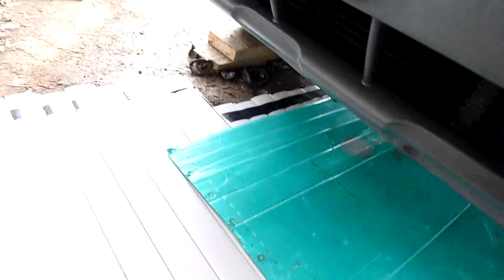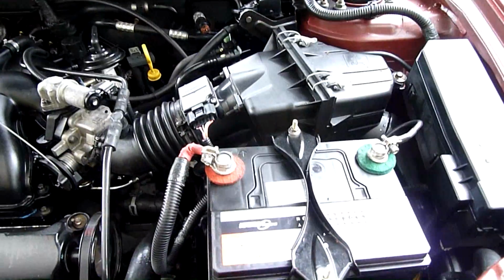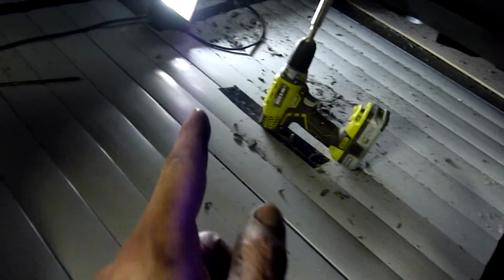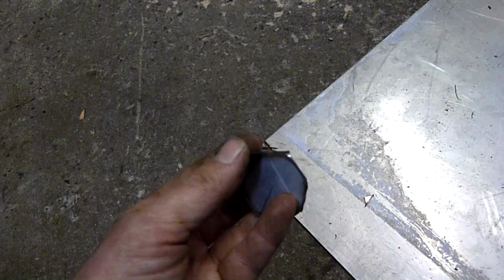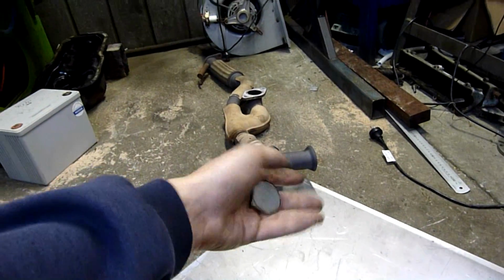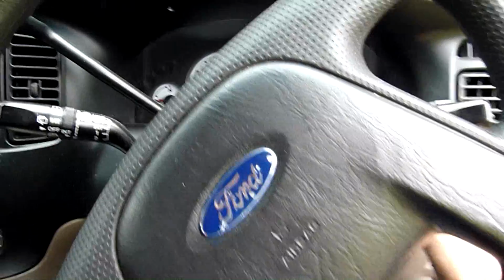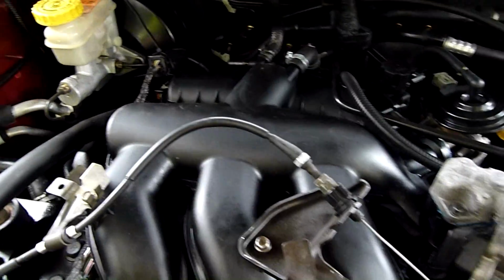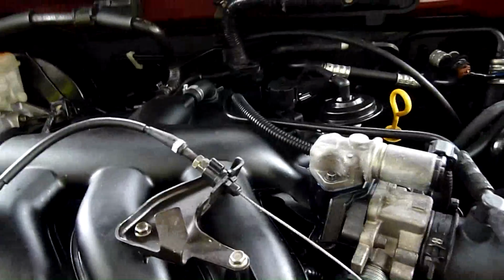2001 Ford Escape V6 Troubleshoot Pt1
Viki isn't a happy girl. over-fueling or missfiring has almost destroyed her exhaust system, but the problem still remains!.

Working on vac leaks and fuel management at the moment. resealed the injection manifold, and the plenum chamber. fixing some major vac leaks too, but I think its either O2 sensor on that bank, ECU, or injectors.

fuel rail holds pressure indefinitely too.